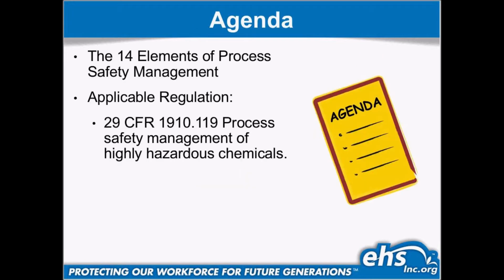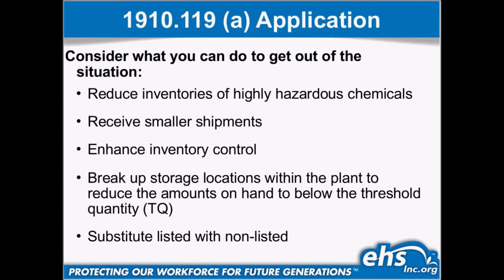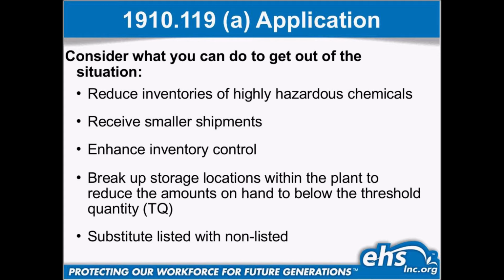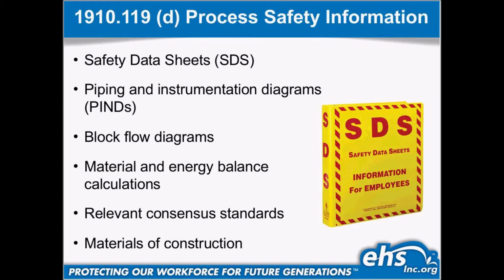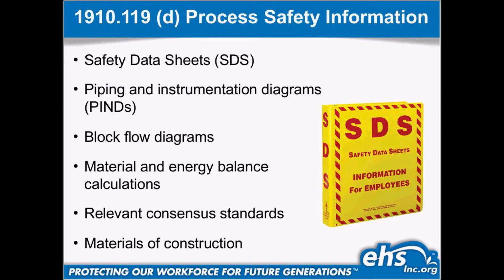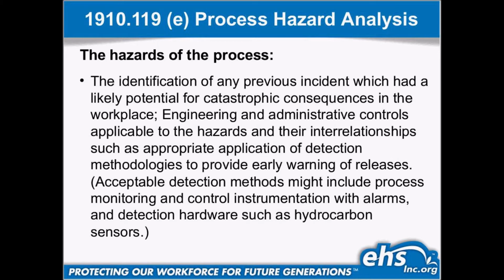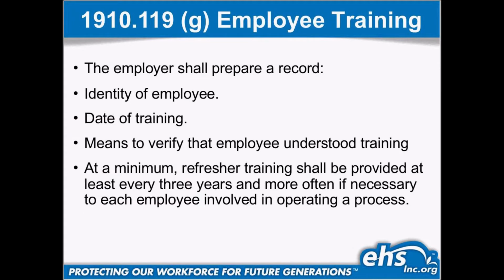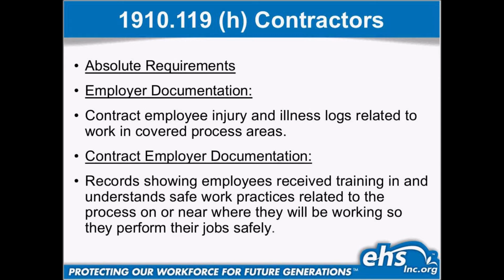ehsInc Webinar Sessions: Process Safety Management (PSM)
August 31, 2018 webinar on Process Safety Management. Enjoy! Presenter: Roy Horta, CHST